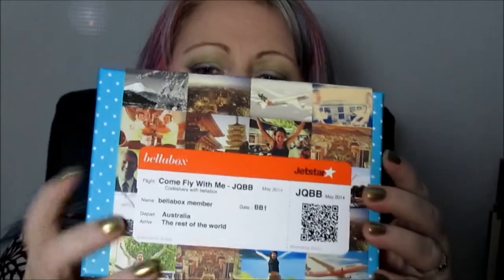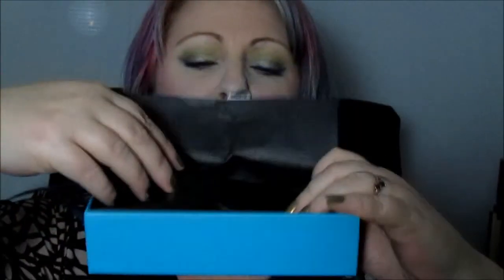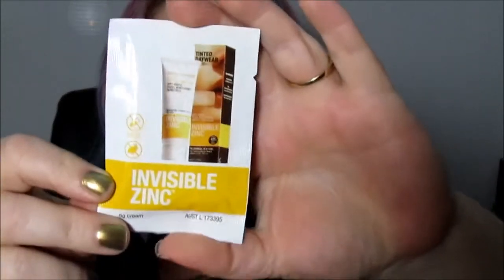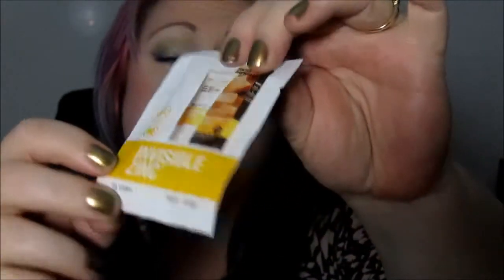Bellabox Unboxing May 2014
My first Bellabox.

Bellabox is an Australian subscription box that costs $15 a month.

(I get reward points if you join up via it.)